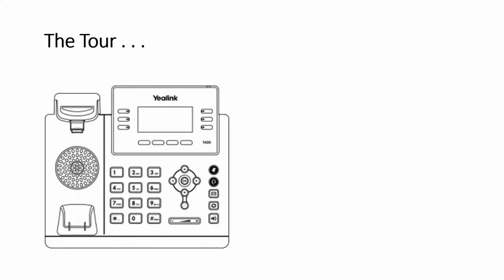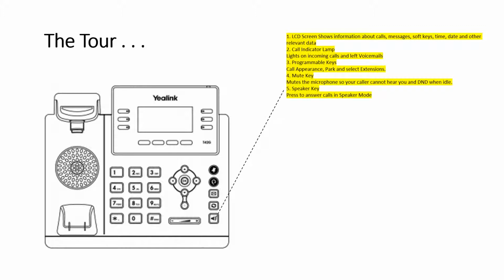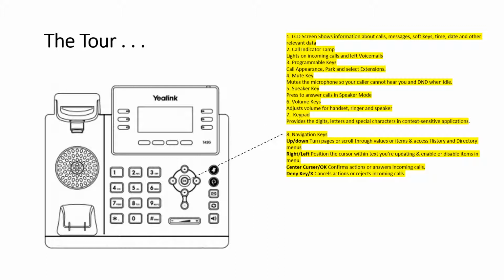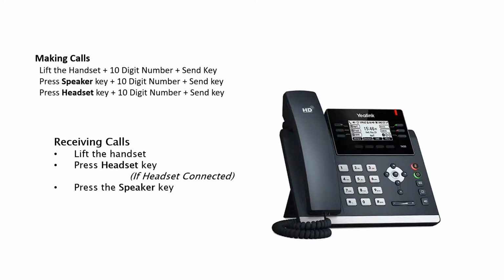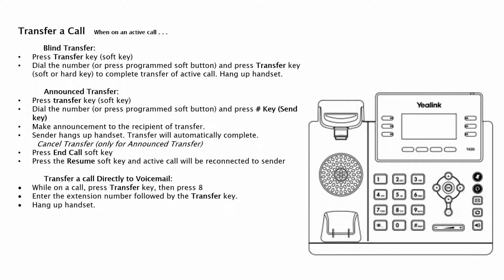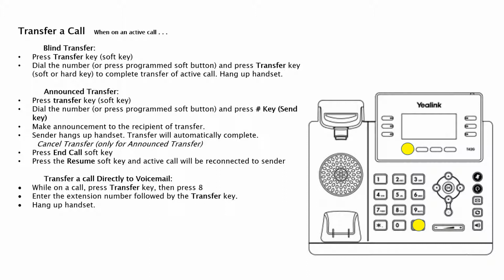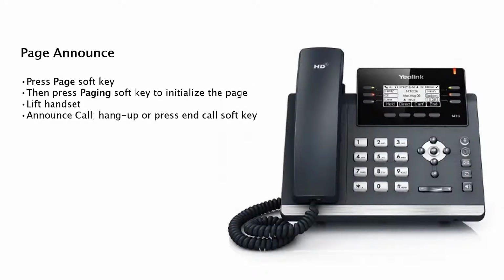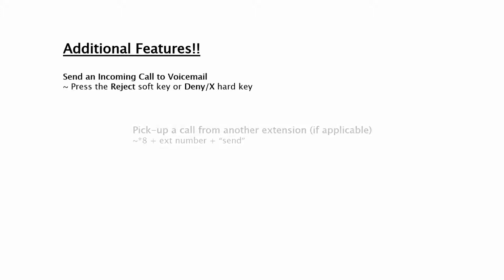Yealink T42 Training Presentation